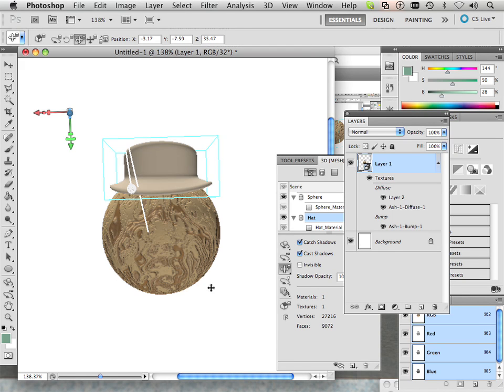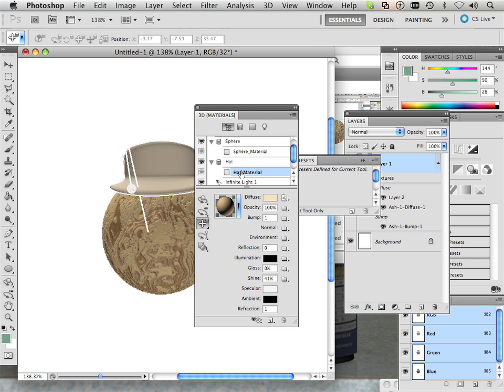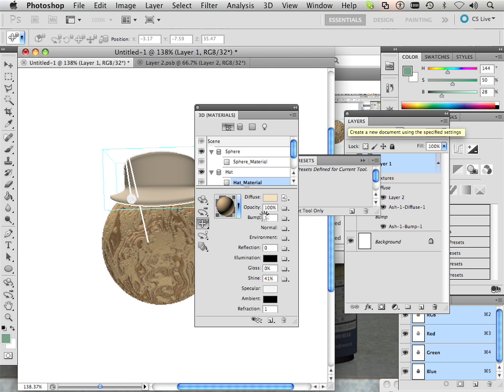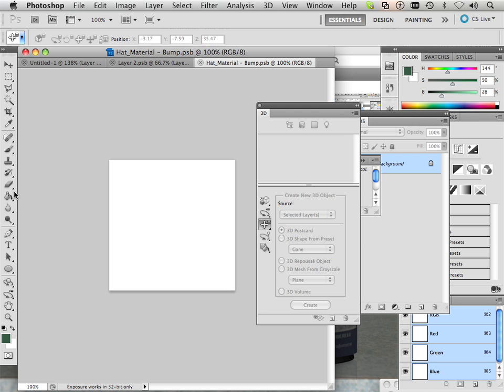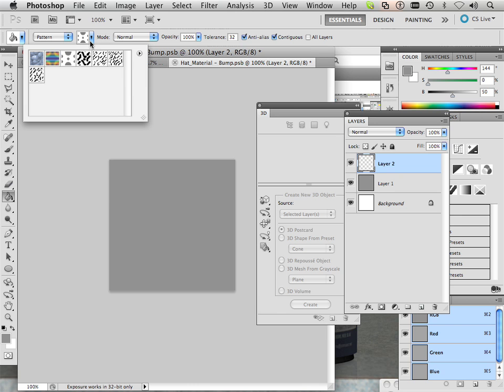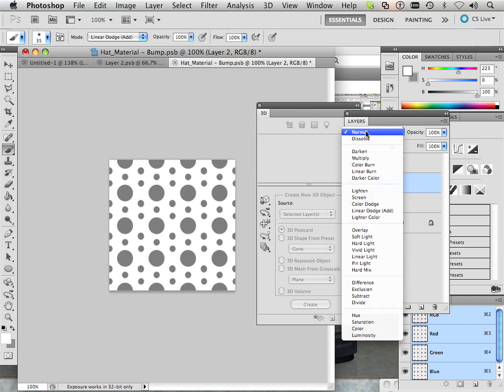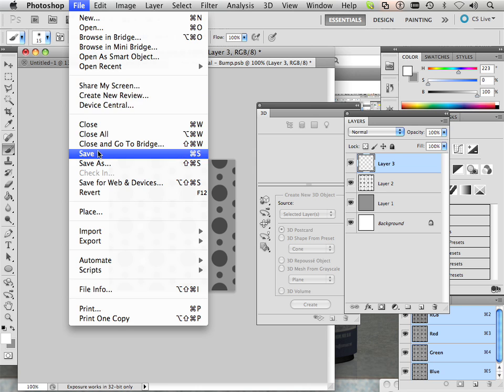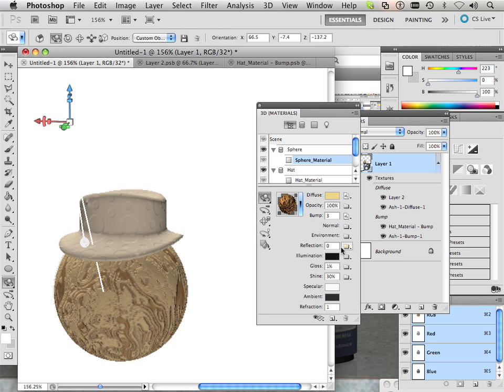1004 Photoshop CS5 (Materials).m4v